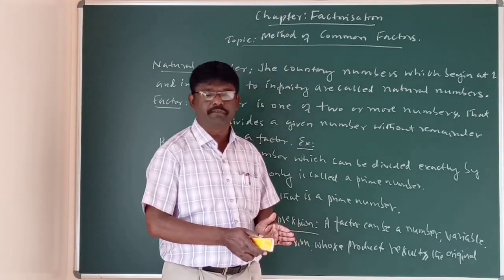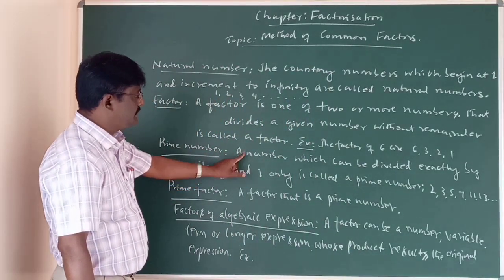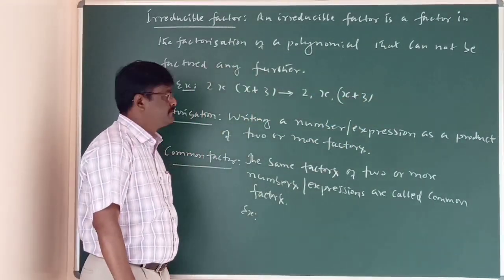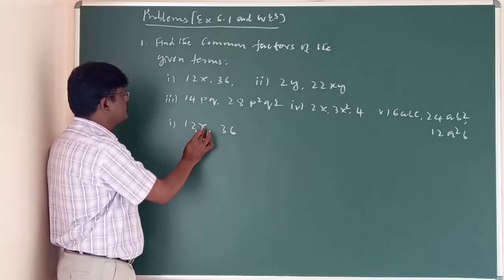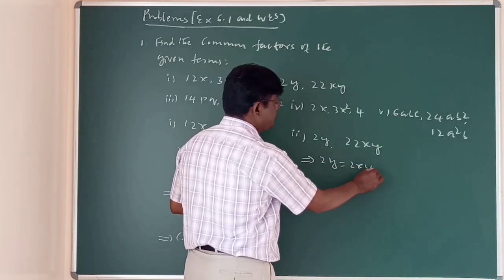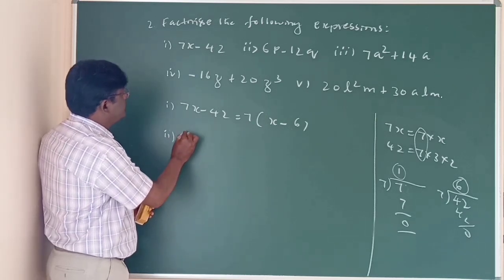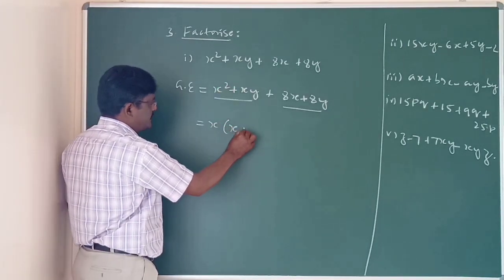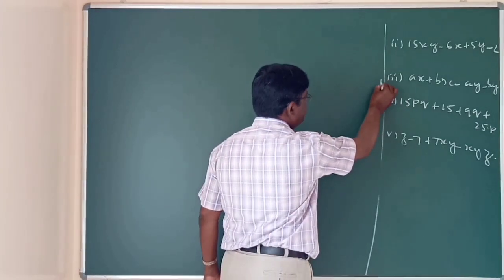8th Factorisation :Part-1 by Sangeeth Raj M